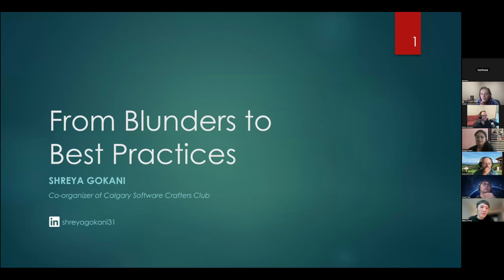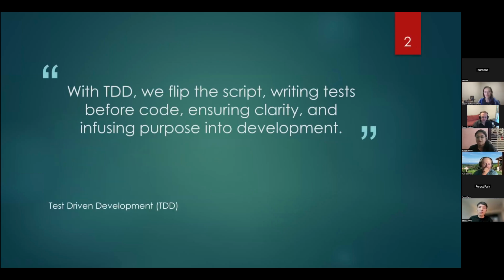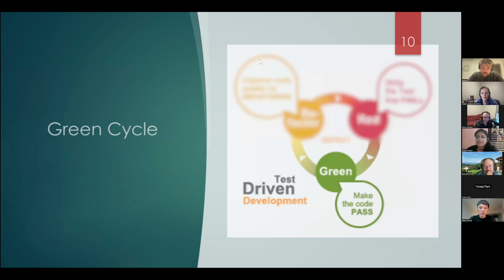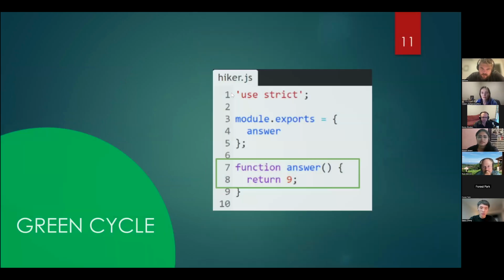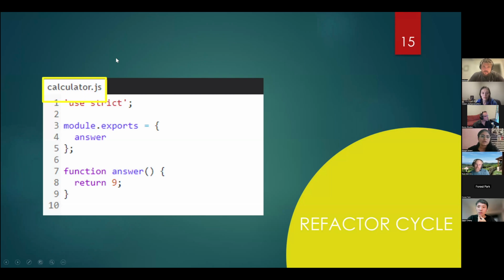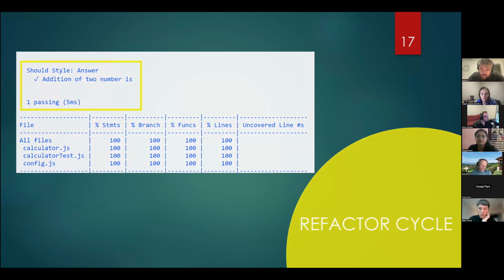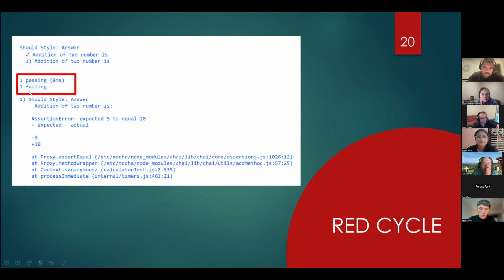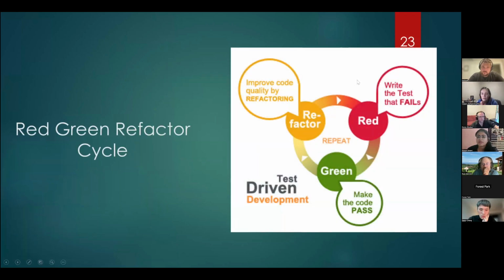From Blunders to Best Practices - Shreya Gokani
Discover a game-changer in software development: Test-Driven Development (TDD). With TDD, we flip the script, writing tests before code, ensuring clarity, and infusing purpose into development. Join the journey to streamline your coding adventure and wield TDD's power to sculpt software with precision.